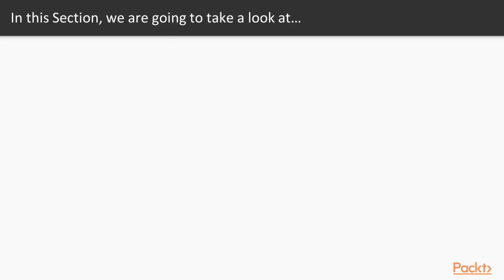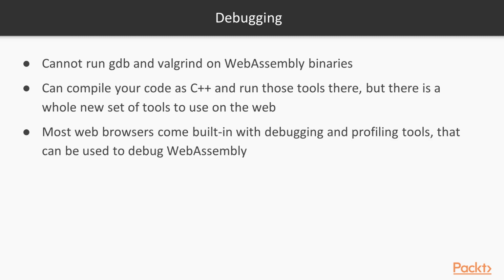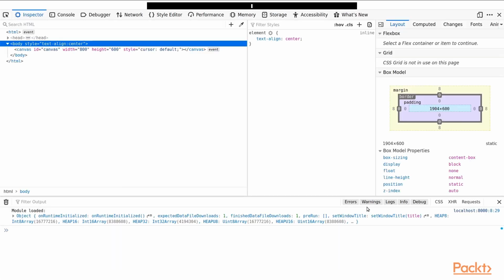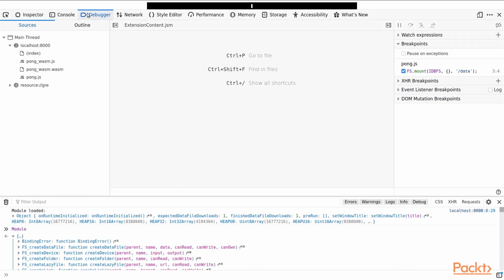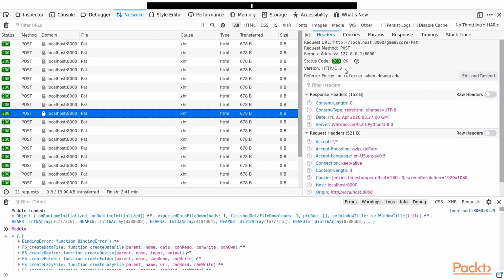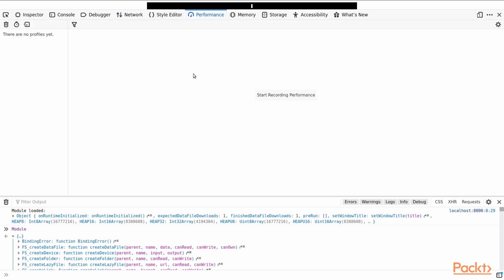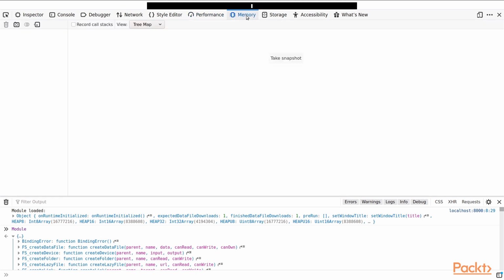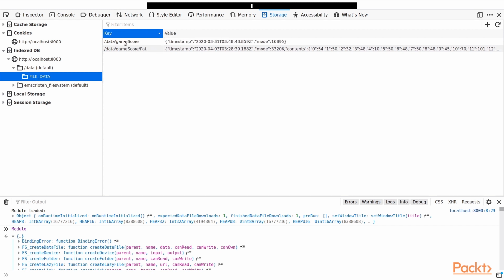Hands-On WebAssembly for C++ Programmers: Exploring Web Debugging | packtpub.com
This video tutorial has been taken from Hands-On WebAssembly for C++ Programmers. You can learn more and buy the full video course